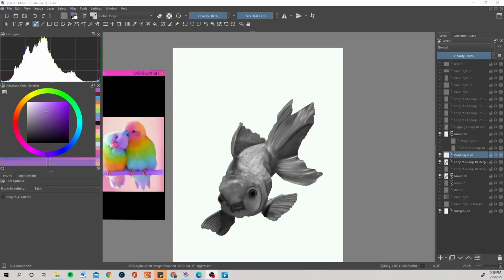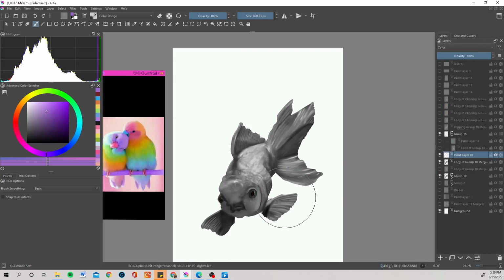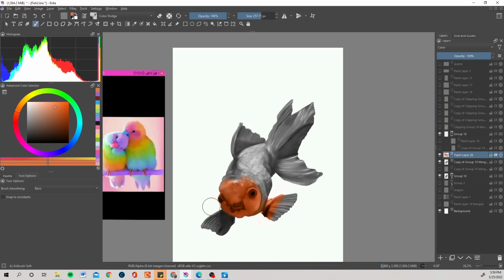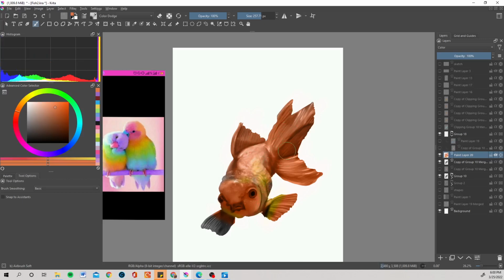Grayscale to Color in Krita it's Easy!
Just a quick video showing the color blending mode.